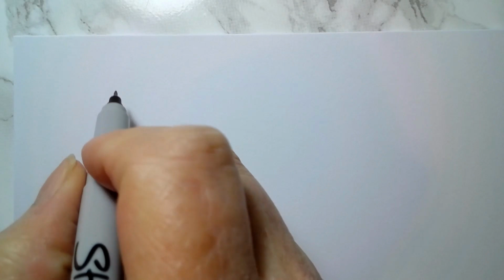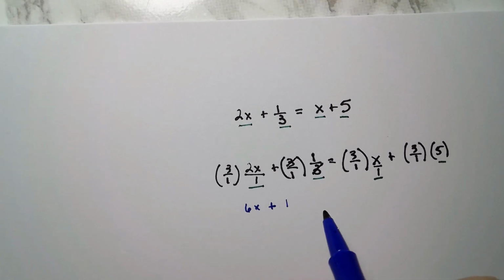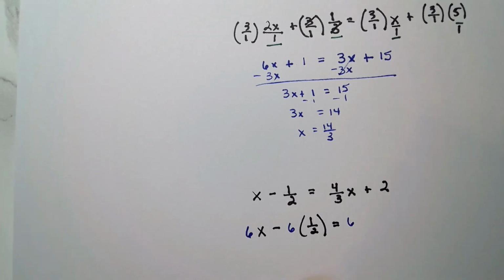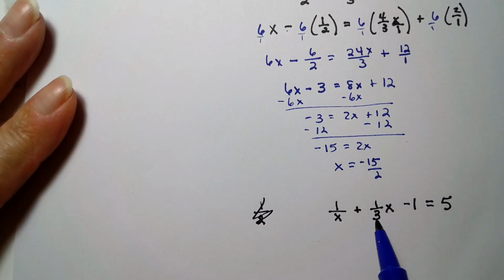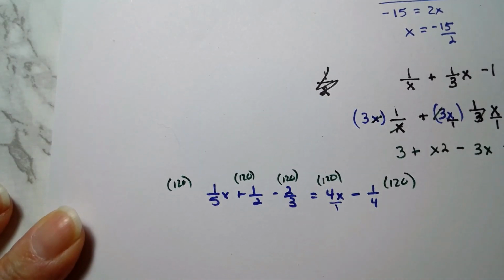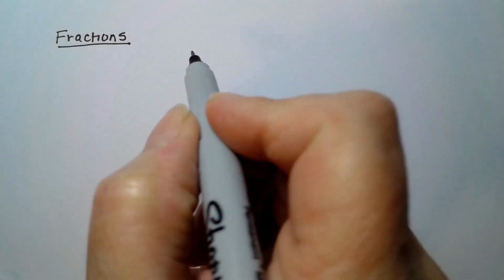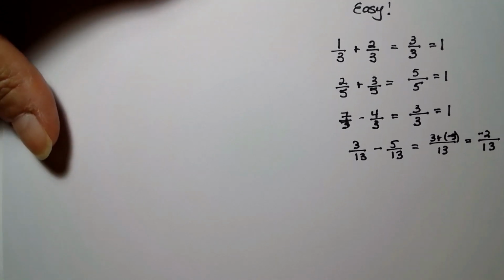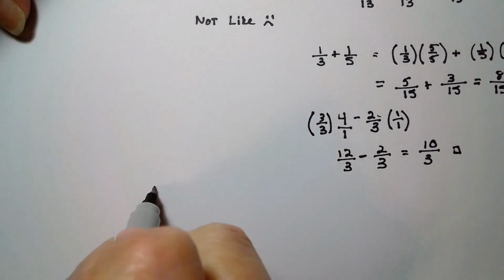Getting rid of fractions in equations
Simplifying Equation solving by removing fractions :)